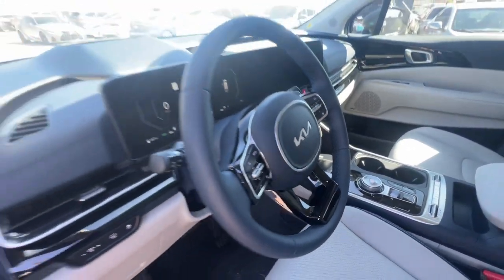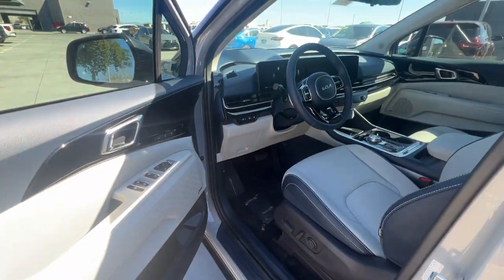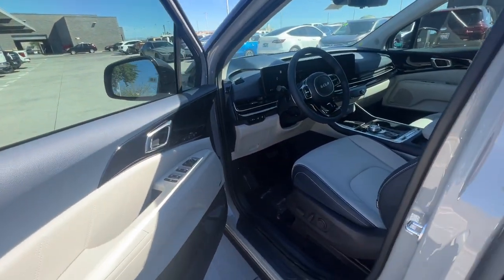2025 Kia Carnival_Hybrid Gilbert, Chandler, Mesa, Queen Creek, San Tan, AZ 250514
Ceramic Silver New 2025 Kia Carnival_Hybrid SX Prestige available in Gilbert, Arizona at Horne Kia. Servicing the Chandler, Mesa, Queen Creek, San Tan, AZ area.

Horne Kia
1465 E Motorplex Loop